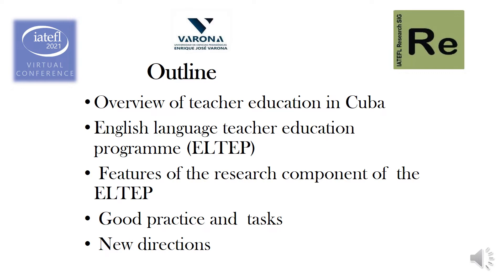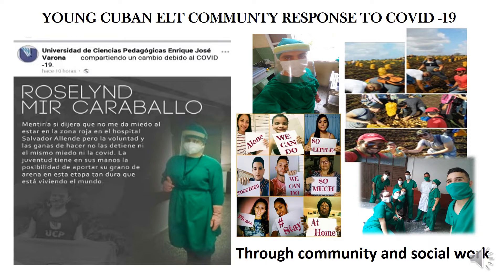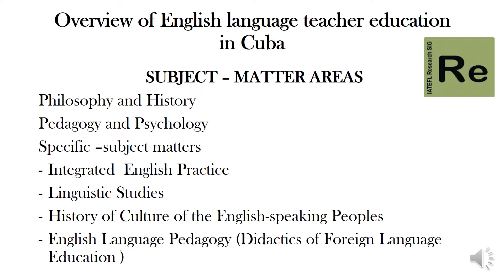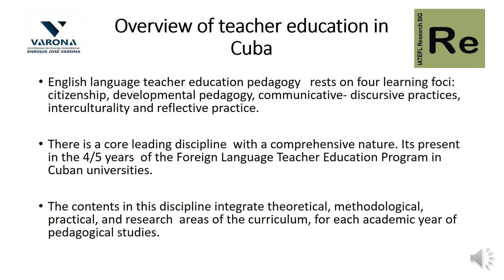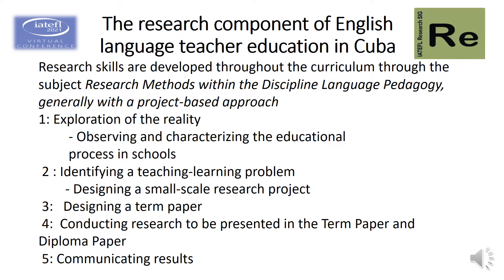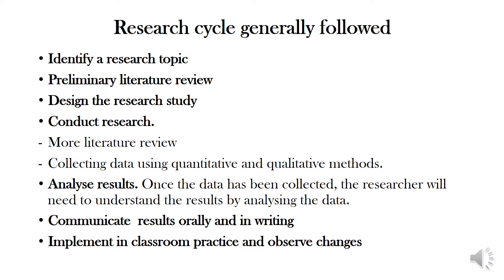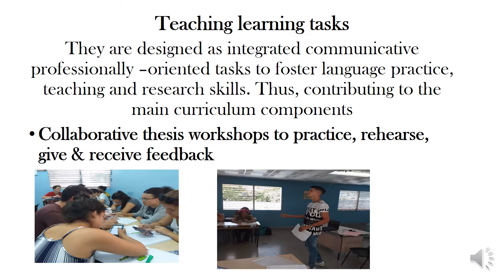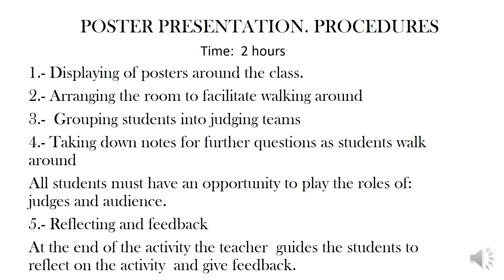Isora J. Enriquez, UCPEJV Havana - 54th International IATEFL Conference June 2021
Title: Developing research skills in the Cuban language teacher education programme

Outline

- Overview of teacher education in Cuba
- English language teacher education programme (ELTEP)
- Features of the research component of the ELTEP
- Good practice and tasks
- New directions